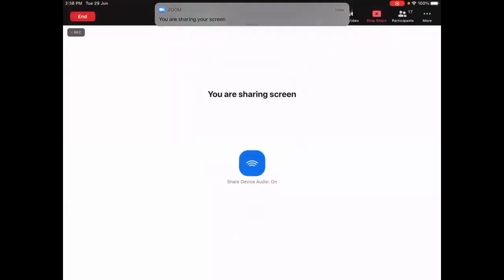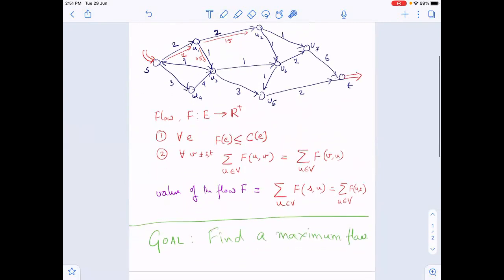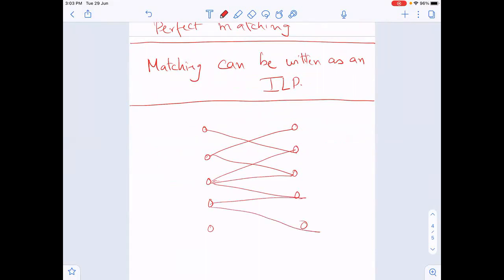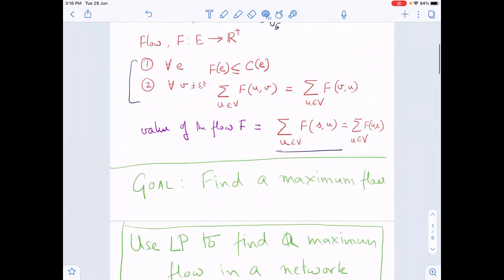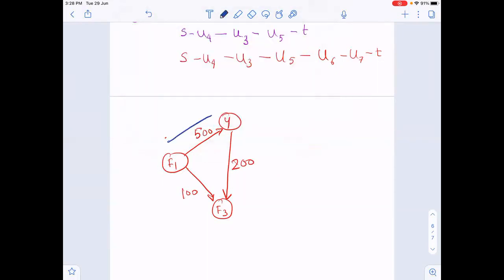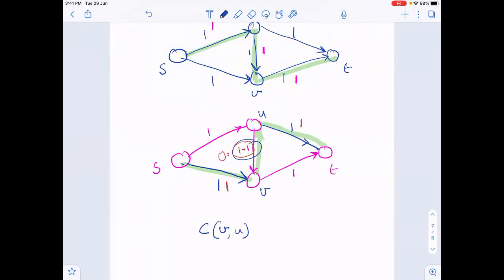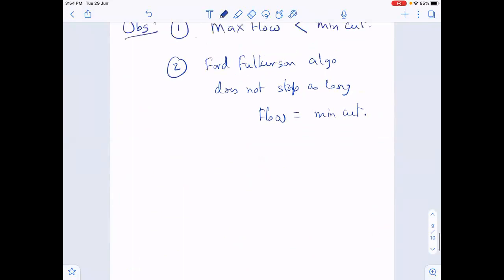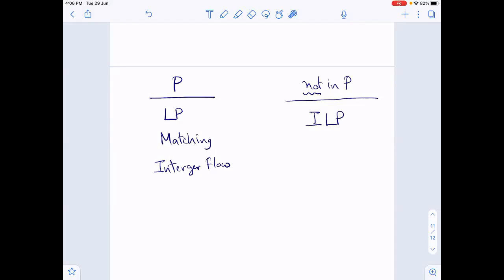Class video of 29th June 2021